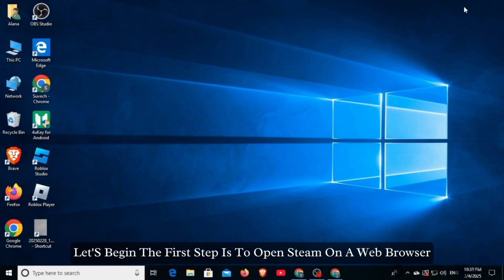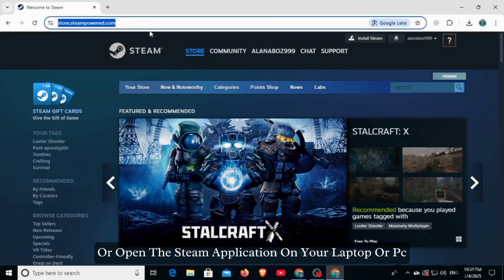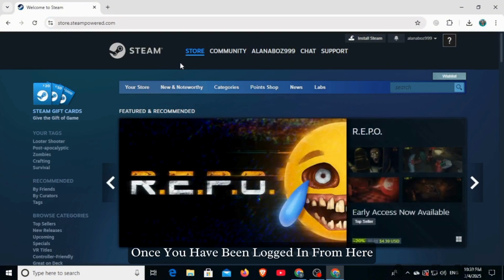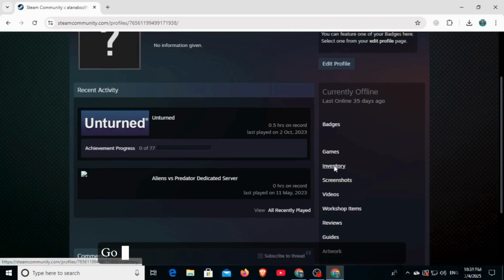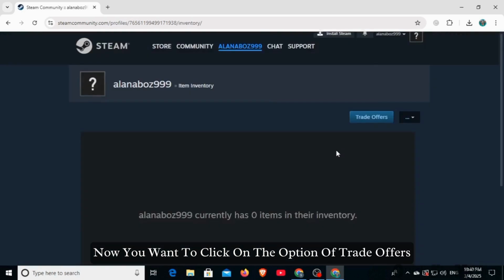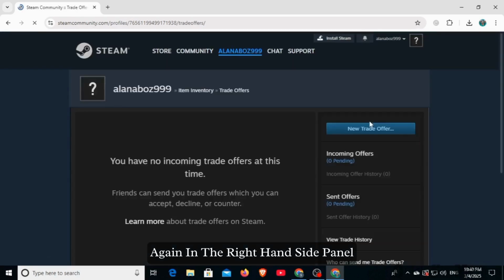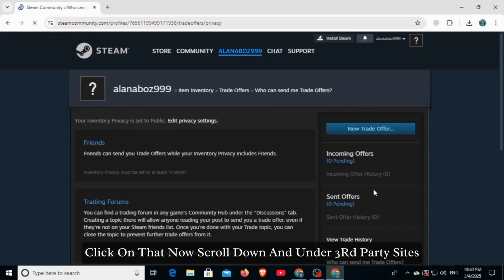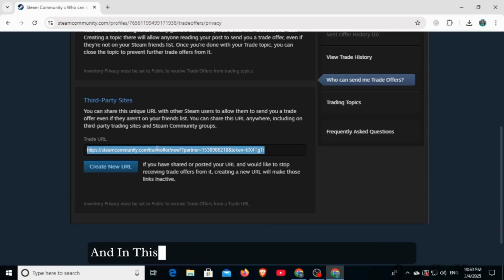Find Your Steam Trade URL Link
Want to start trading skins or items on Steam but can’t find your trade URL? This quick tutorial walks you through the minimal clicks to uncover—and share—your Steam Trade URL so you can swap loot worry-free.

Timestamps:
00:00 - Accessing Your Steam Profile and Privacy Settings
00:10 - Finding, Copying and Testing Your Trade URL